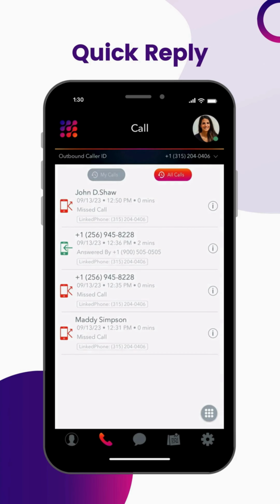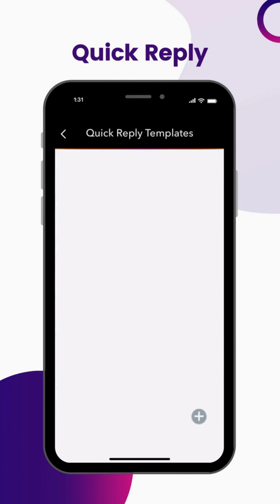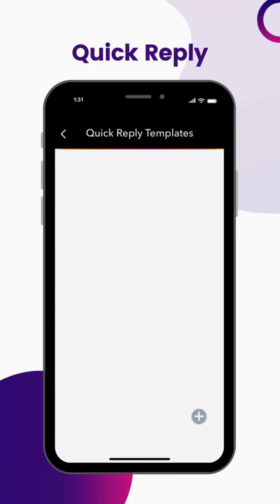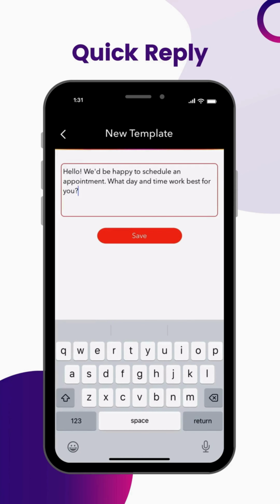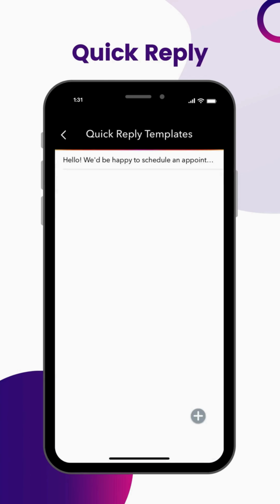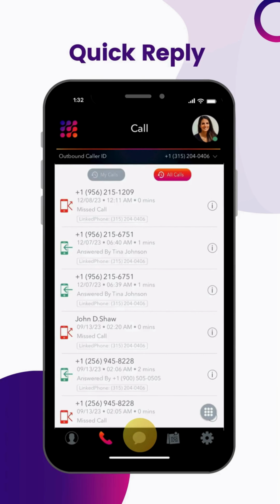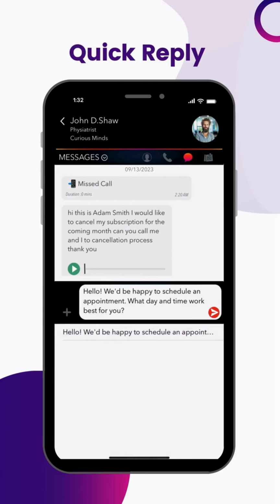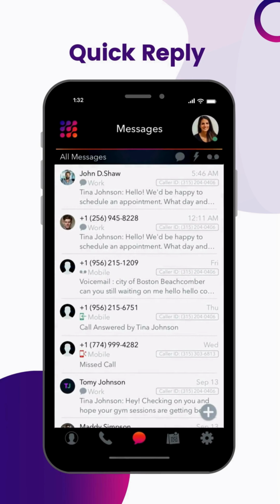How to Create/Use Quick Replies in LinkedPhone I Feature Guide I LinkedPhone Tutorial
Welcome to this tutorial on LinkedPhone's Quick Replies feature! In this video, we'll show you how you can improve your messaging efficiency by using pre-written, one-tap responses to customer text messages.

Quick Replies in LinkedPhone are designed to save businesses time when responding to customer messages. These templates can be easily customized to fit your brand's tone and are easily accessible within the messaging stream.

How to create Quick Reply templates in LinkedPhone.
Steps for using Quick Replies in customer conversations.
Tips on utilizing Quick Replies effectively for smoother business communication.

About LinkedPhone
LinkedPhone is a virtual phone solution that helps businesses communicate smarter. With features like Quick Replies, call forwarding, and automated greetings, you can streamline your communication processes and save time for other important tasks.

Try LinkedPhone Quick Replies Feature
Ready to make your messaging more efficient? Watch our tutorial now and try the Quick Replies feature for yourself. If you're not a user yet, sign up for LinkedPhone today and see how our platform can take your business communication to the next level.

👉 New to LinkedPhone?